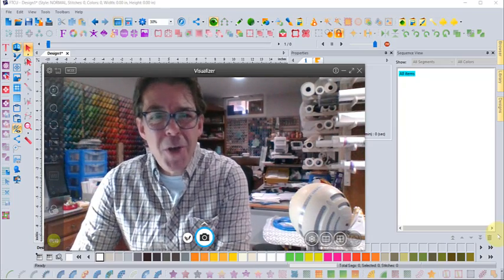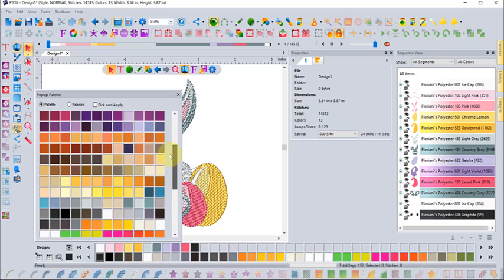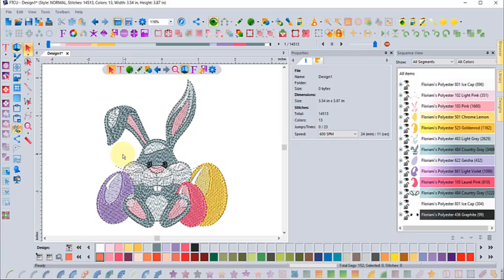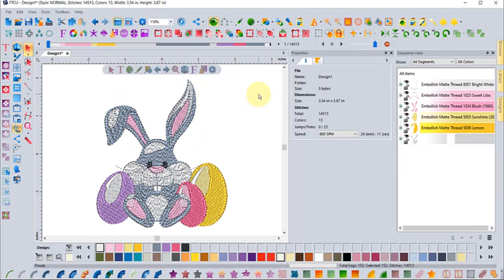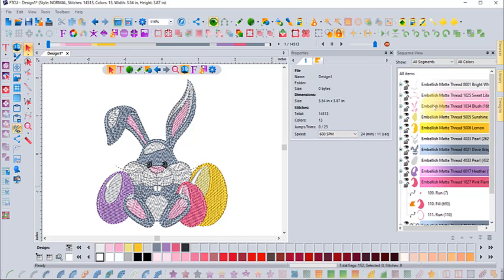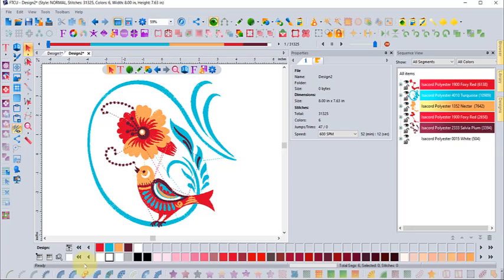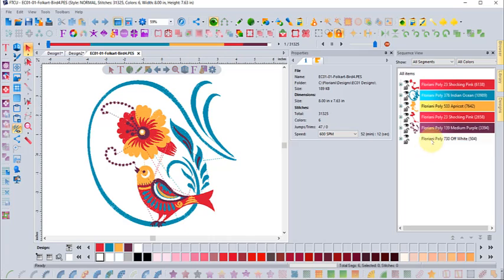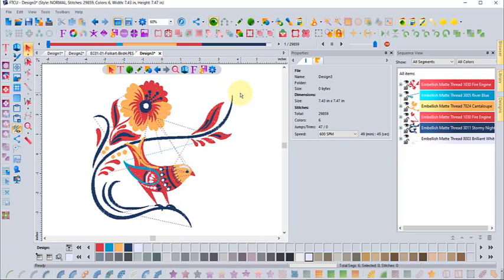Thread Matching with Floriani Software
One of the most common questions about FTCU is: How can I match thread color from one brand to another?

This week, RNK software manager Trevor Conquergood shows you how you can make these conversions FAST with Floriani Software!